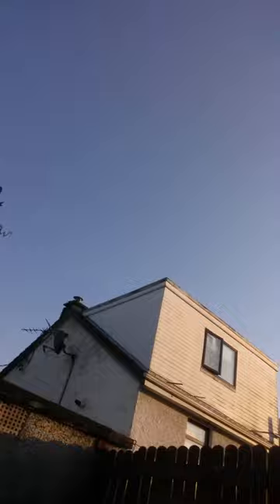1 June 2020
First you tube video